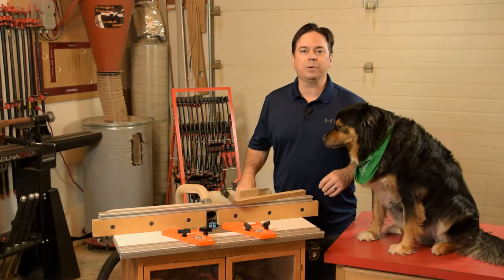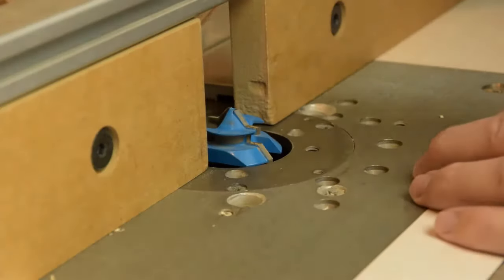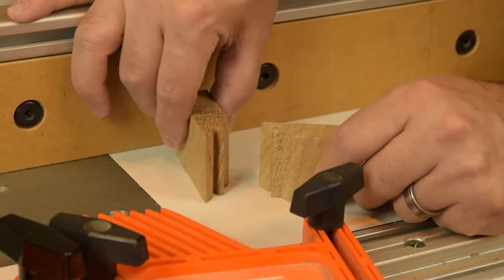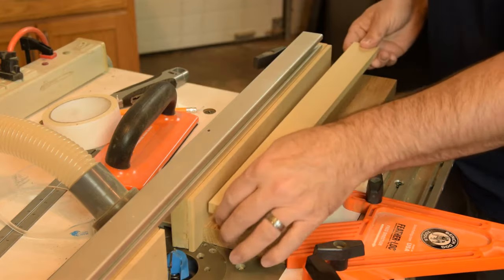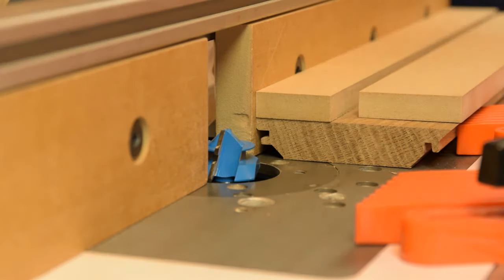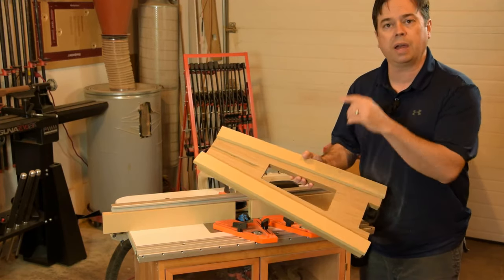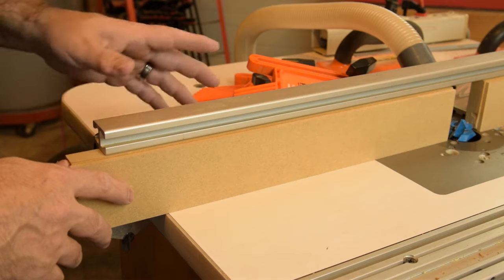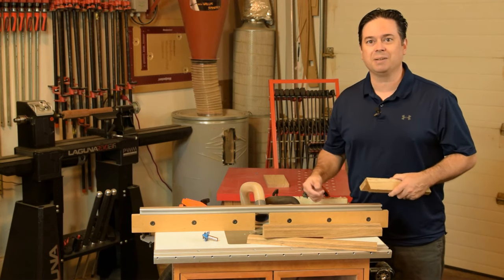Locking Miter Joint 2 Secrets to Success with Lock Miter Bit. Woodworking technique tips tutorial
Learn two key woodworking techniques to master the locking miter joint / lock miter bit and achieve excellent results with no tearout.  You'll get a clean knife edge and a tight finished miter joint with all your woodworking projects if you follow these two simple steps.  Follow along as Willie Sandry The Thoughtful Woodworker shows you how.  First set up the bit height and fence position, and learn these 2 key techniques to success with your router making locking miter joints.

Rockler Locking Miter Bit...